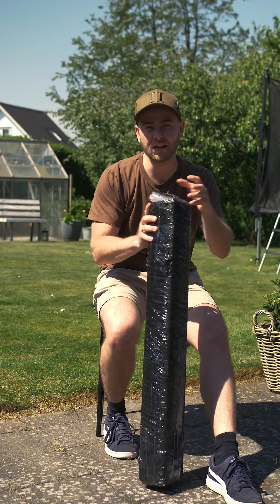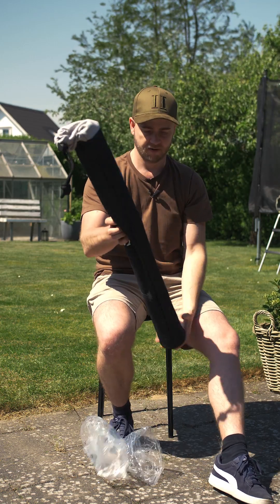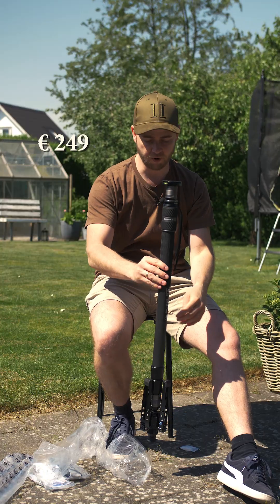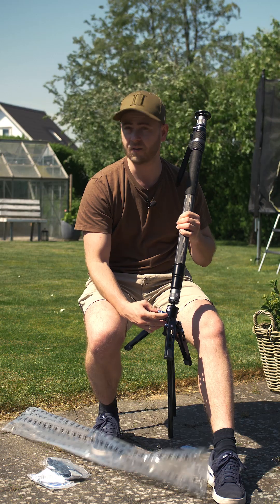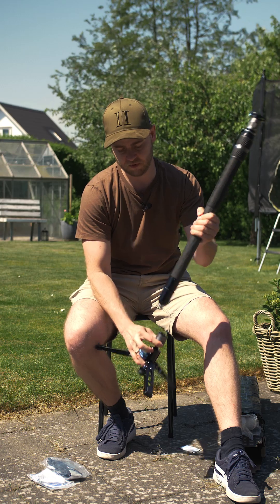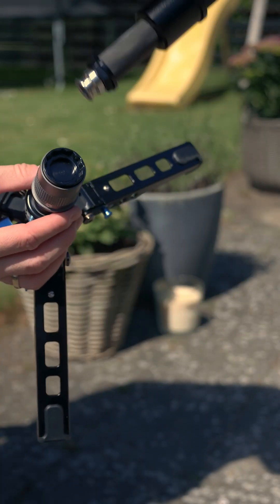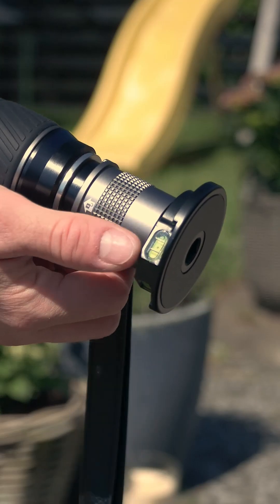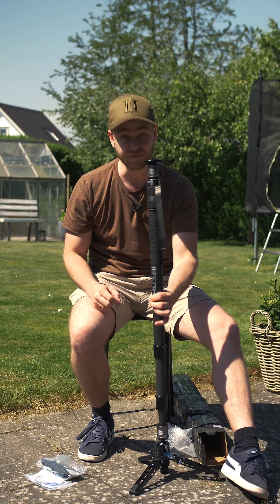Need a great monopod?? Check Sirui SWM-165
In this video I am unboxing the monopod from Sirui, SWM-165

As the name states, this can go from a height of 82cm to 165cm, which is more than enough for your filmmaking.